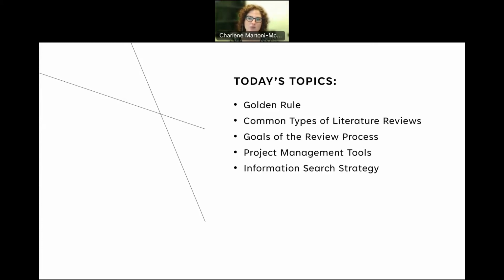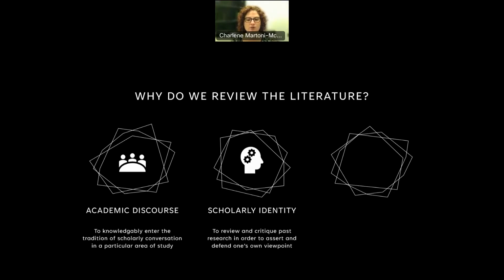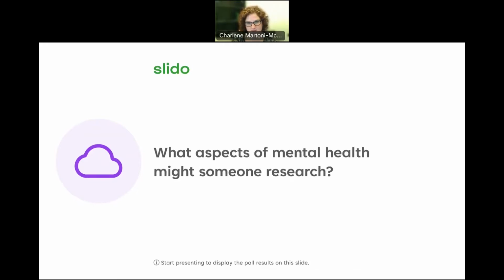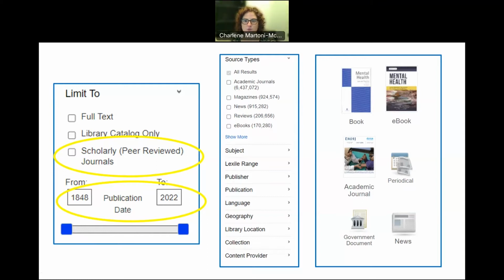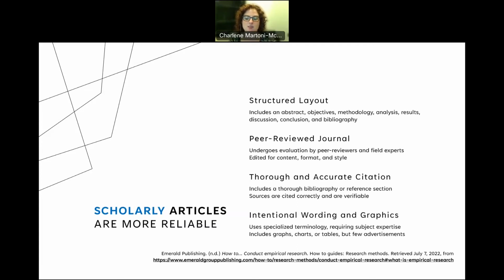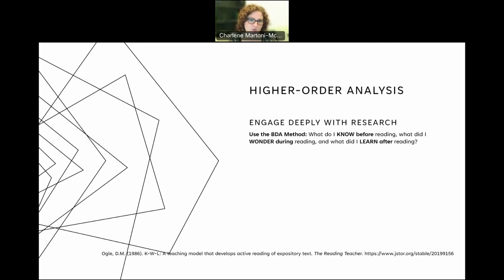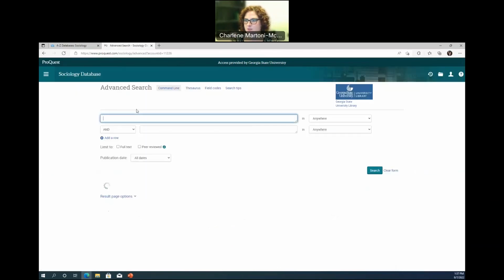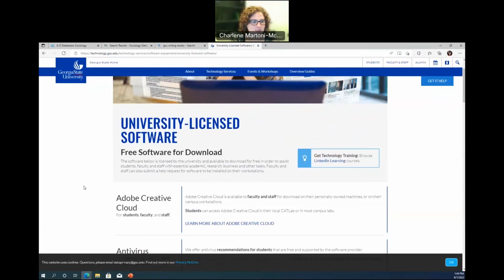Literature Reviews Explained webinar, Sept 7 2022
This is a recording of a webinar that originally aired on September 7, 2022, offered through the Georgia State University Library. Viewers will join Librarian Charlene to learn about common types of literature reviews, goals of the review process, and strategies for success.